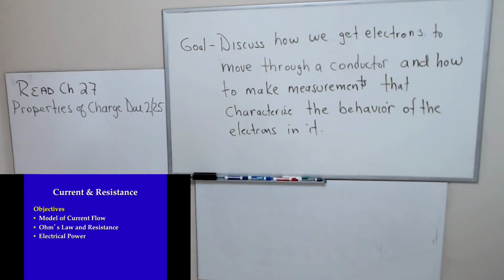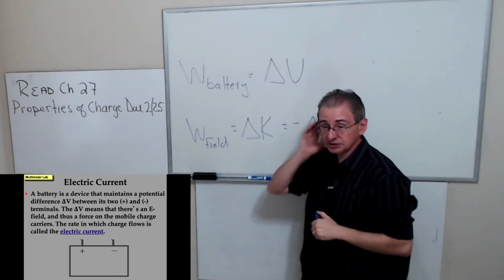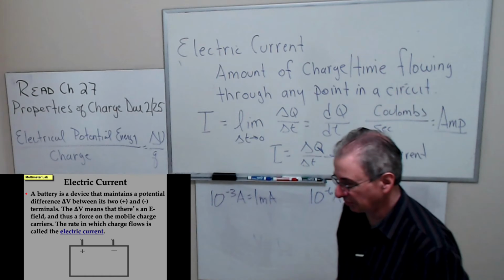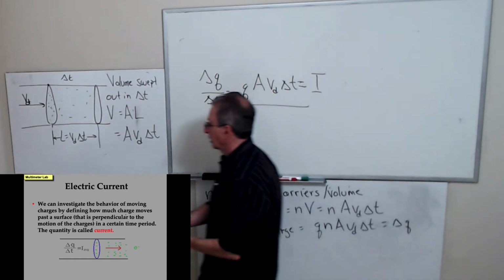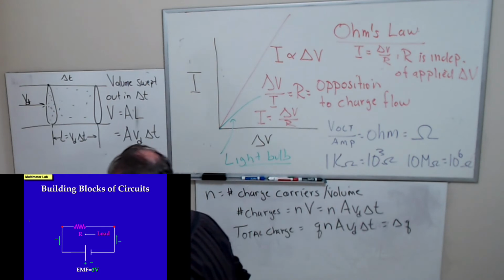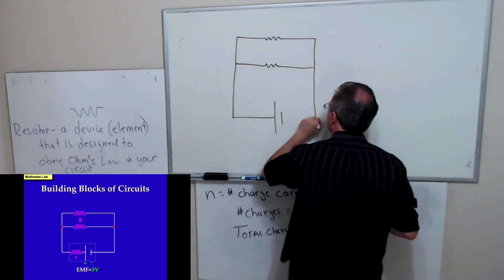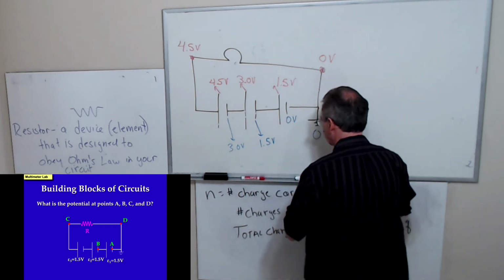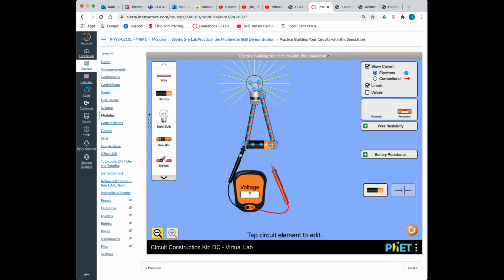Physics 210L TH 930 1040 02 18 2021